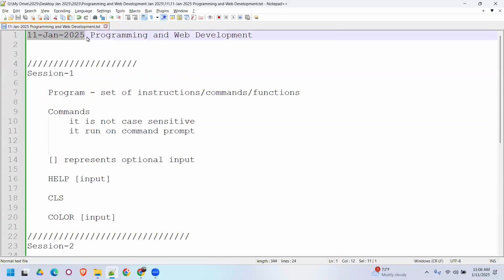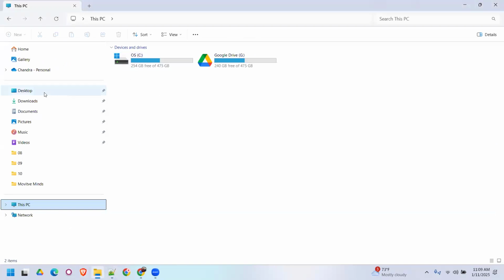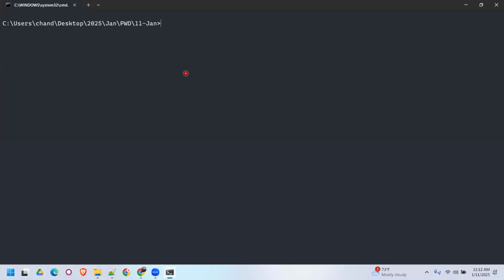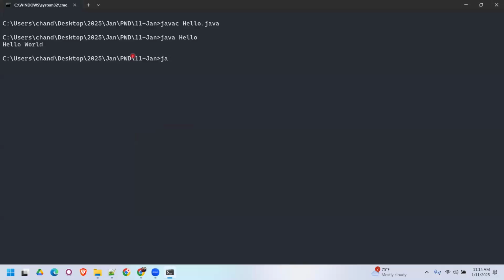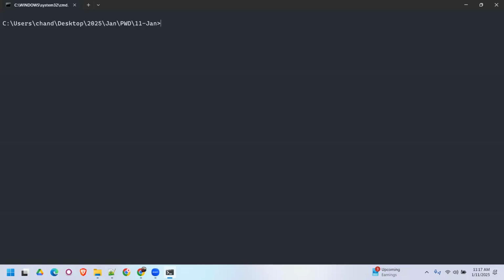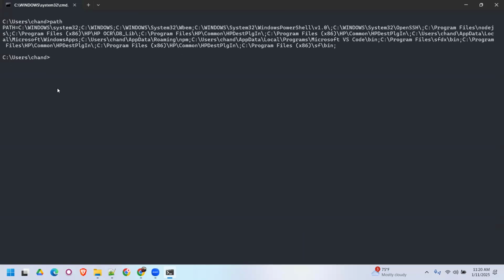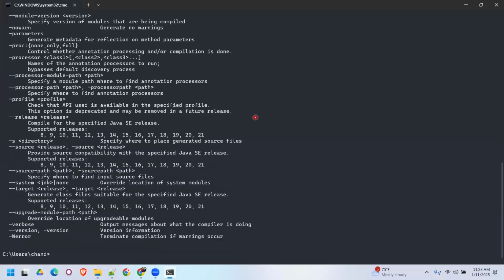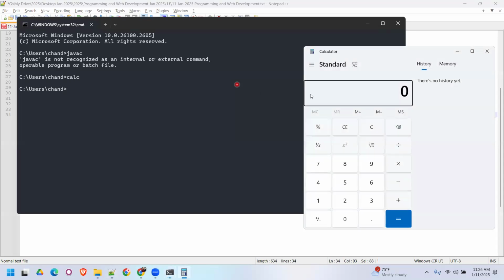11 Jan 2025 PWD Session 2 JAVAC,PATH,CLS,CSC Commands